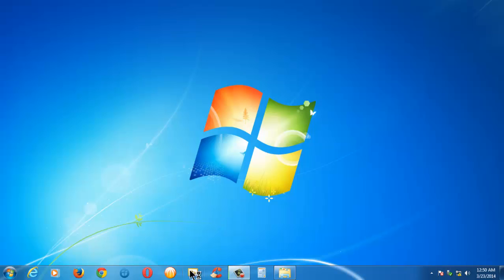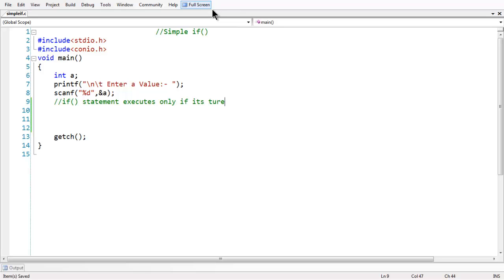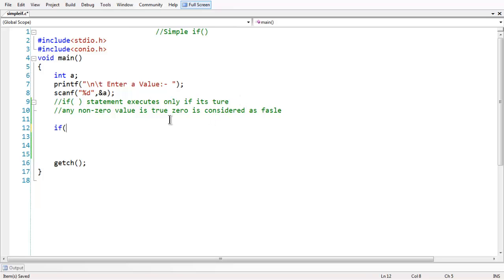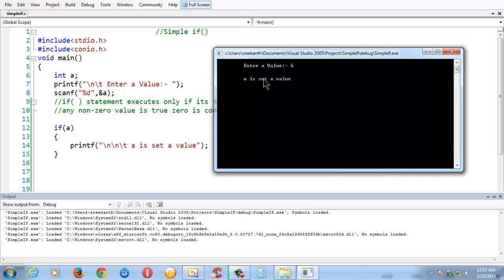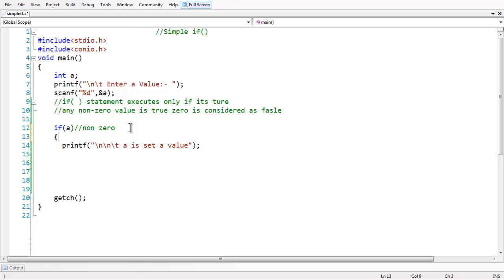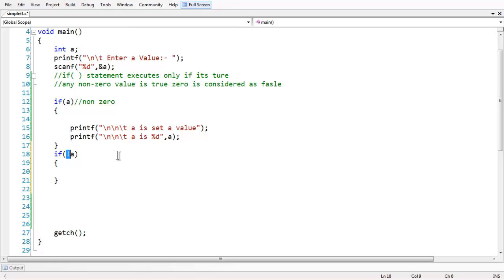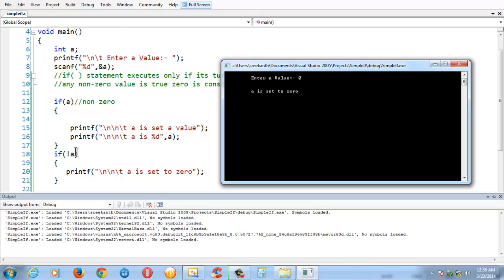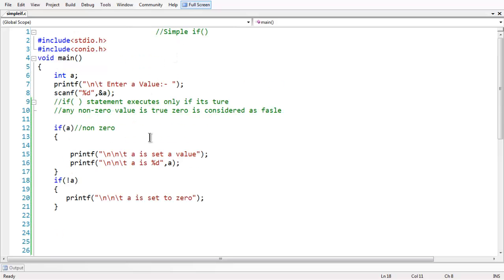21.IF CONDITION IN C PART-1 (SIMPLE IF)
screen cast discusses about the simple if statement